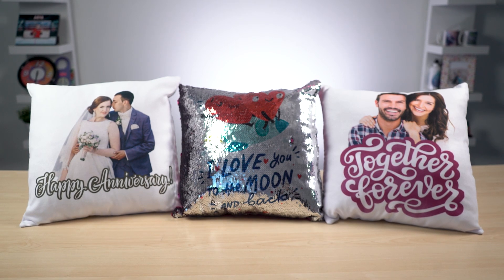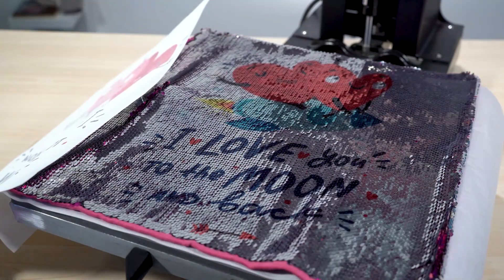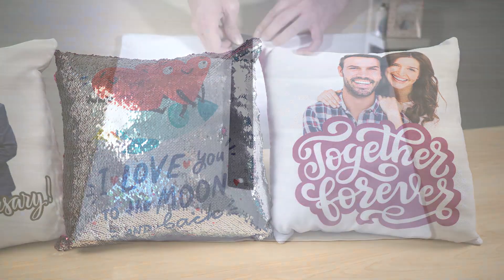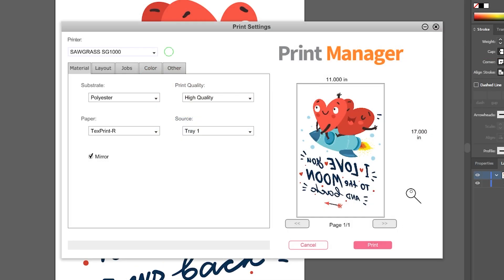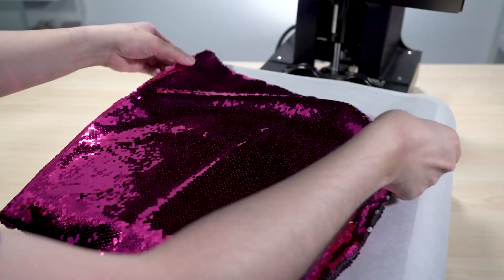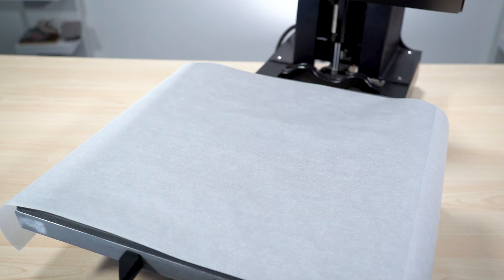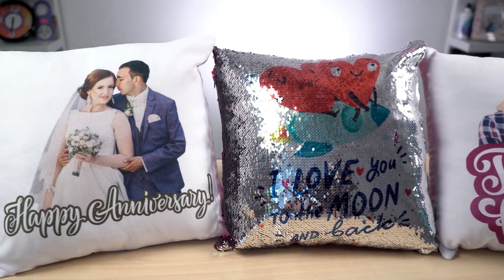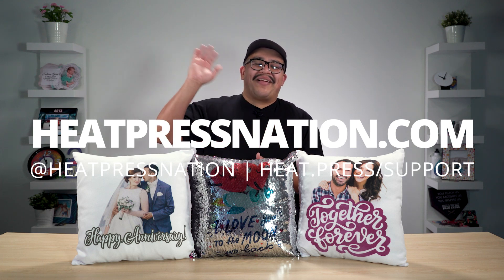How To Make Custom Love Centered Pillows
The celebration of love is upon us! You may be considering how to decorate a room for a Valentine's day or similar get-together, or perhaps making a surprise gift for a loved one. In this video, Jared shows you how polyester pillow cases can be personalized for a lovely occasion with sublimation.